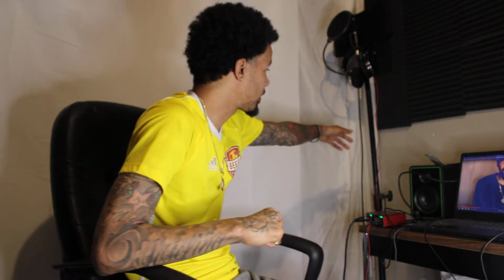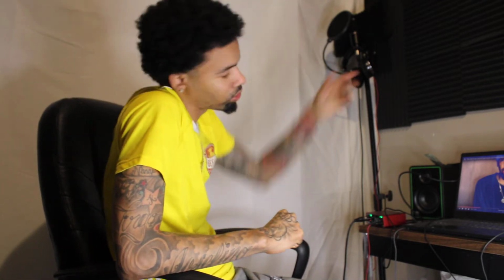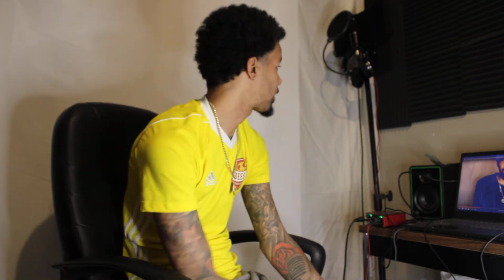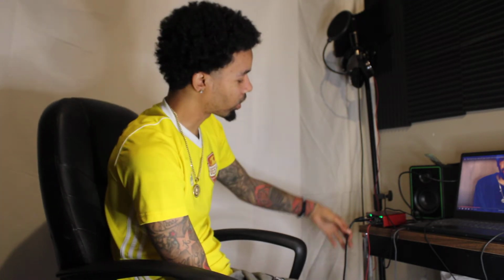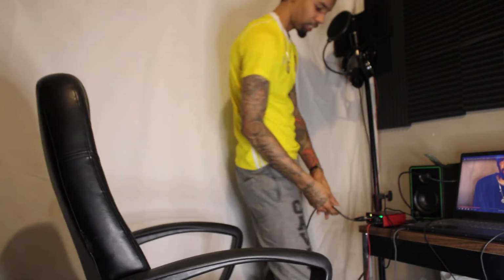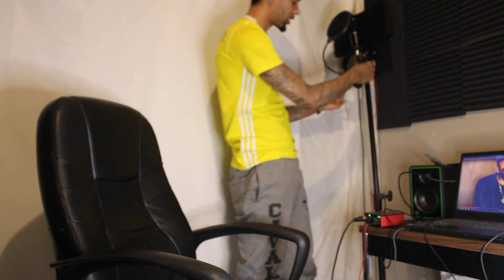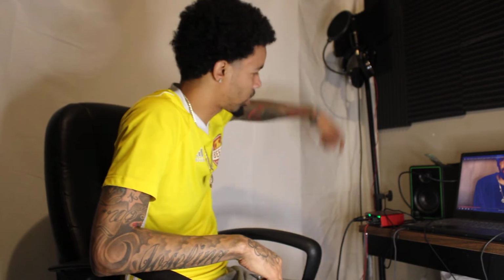Cheap Home Studio Setup Under 500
In This video im Explaining how to build a home studio for a cheap budget

interface solo focusrite
Speakers monitors https - ://amzn.to/3s74OFZ
Microphone https - ://amzn.to/3osV9r2
Studio Headphones
mic Stand